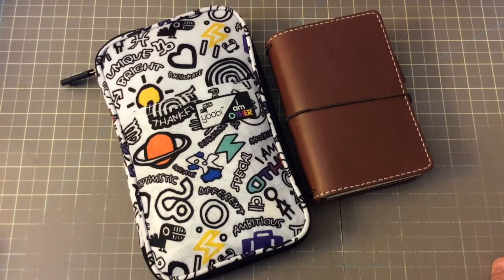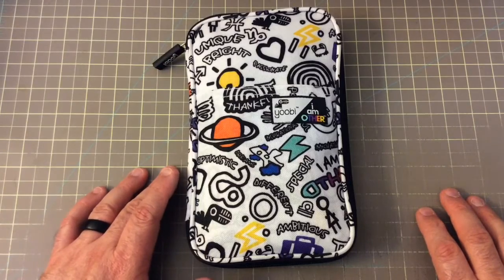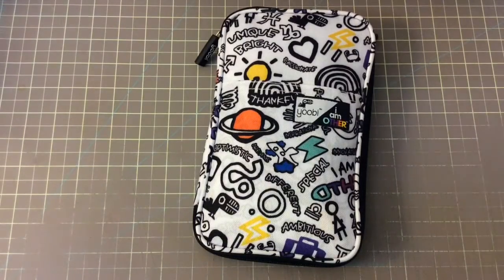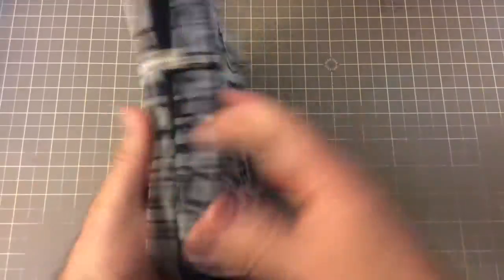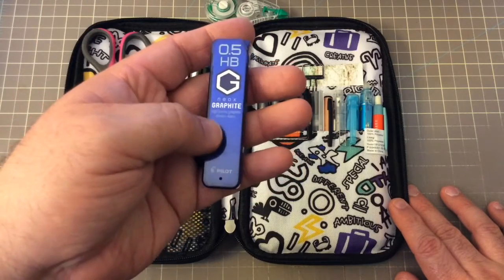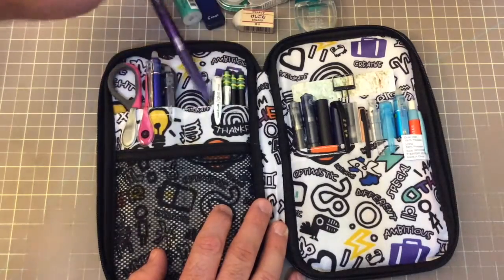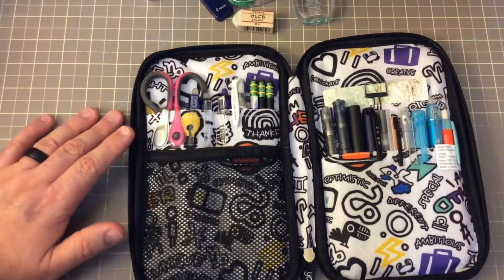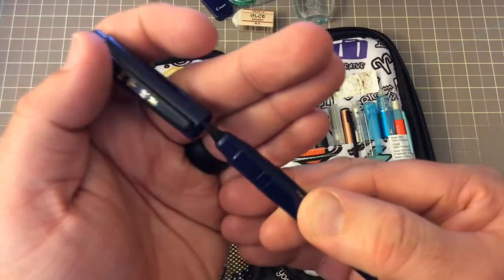What's In My Pencil Case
Welcome Back to my Chanel. In this video I show all of the wonderful items that I carry with everyday for teaching, planning, and even those pesky trips to the laundromat.

I go over each item and a detailed list will be coming soon!